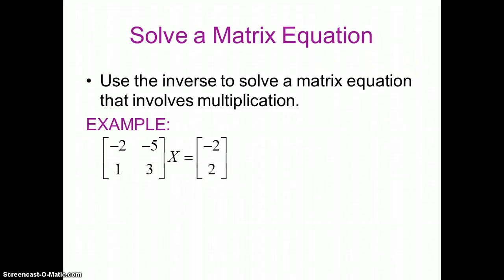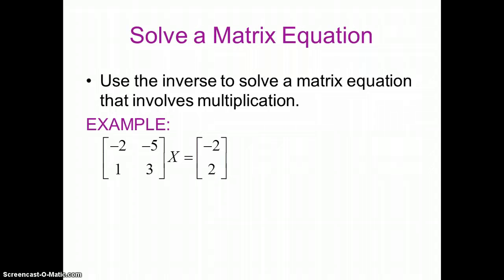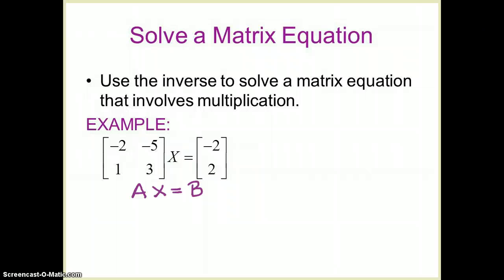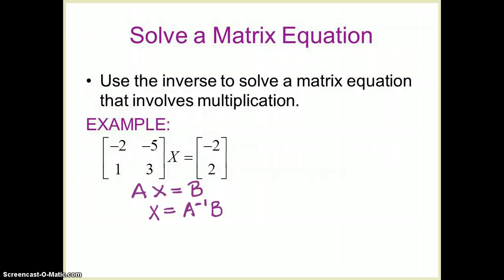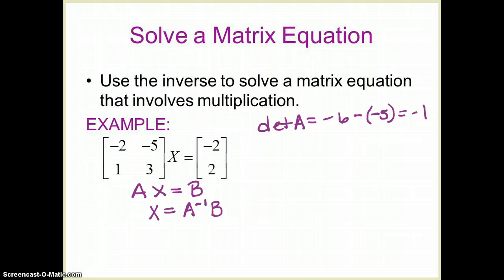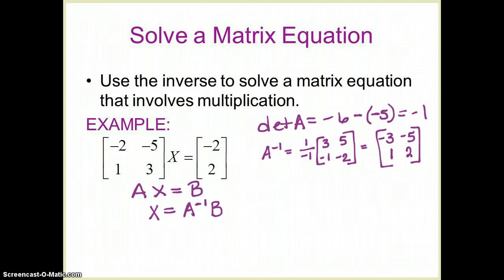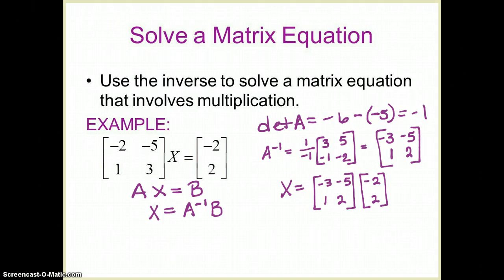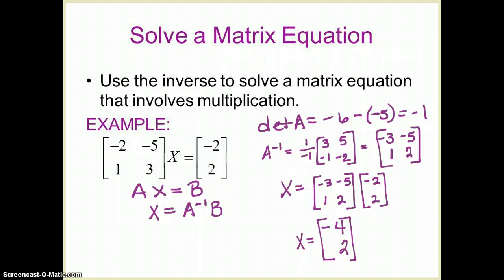4-5 notes (part 2)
Solvinga matrix equation using inverses